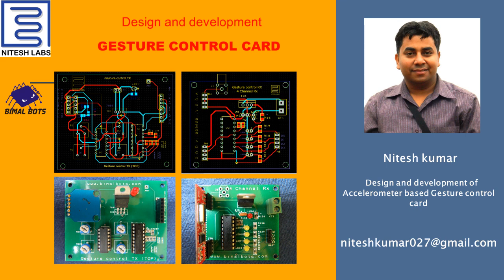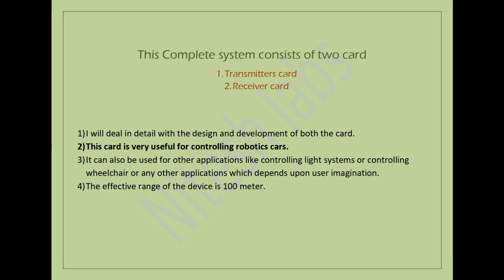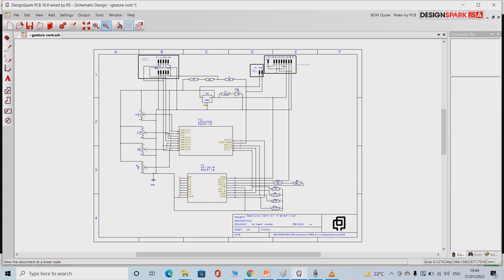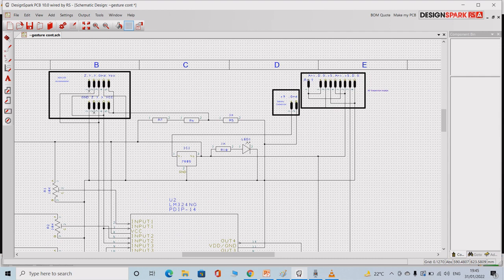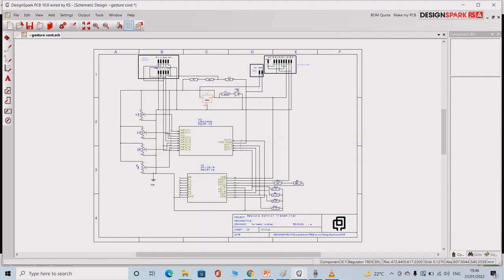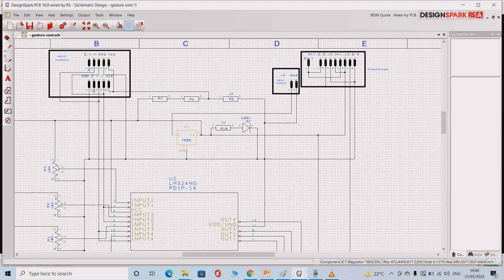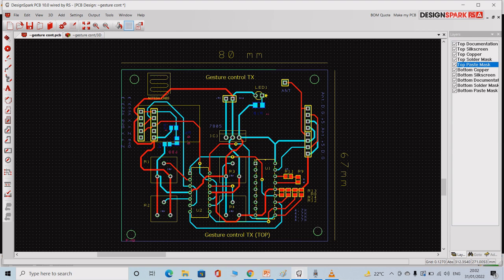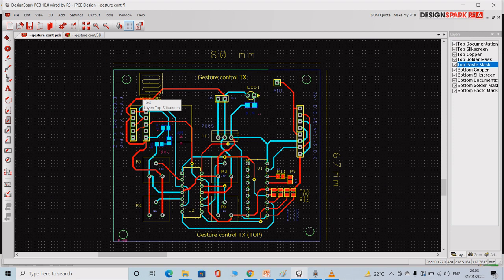Gesture control Robotics control card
Design and development of Gesture control Transmitter and Receiver card.
This card is very useful for controlling robotics cars and other robotics applications .It can be used to replace joystick controls .It can also be used for other applications like controlling light systems or controlling wheelchair or any other applications which depends upon user imagination. The effective range of the device is 100 meter.